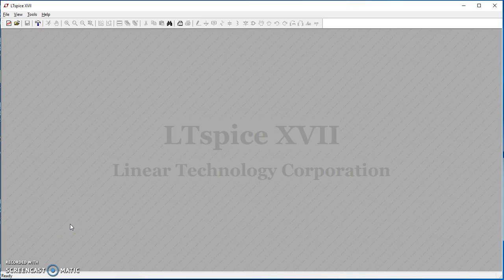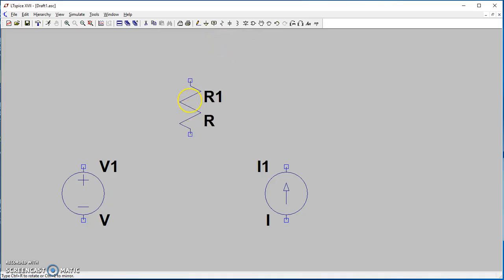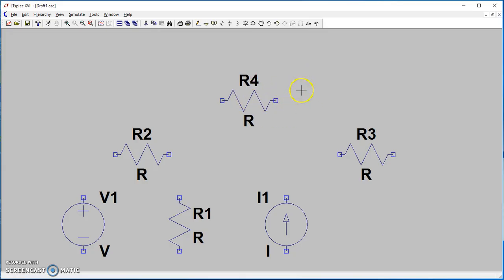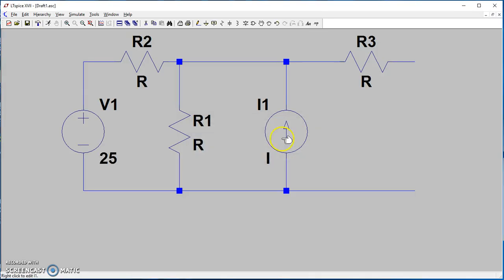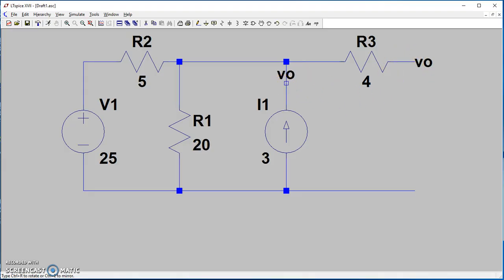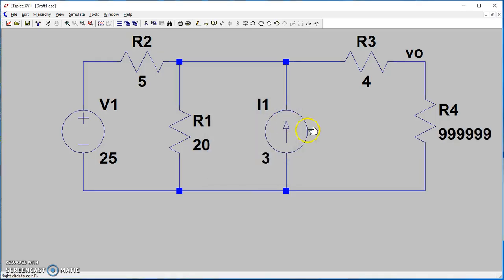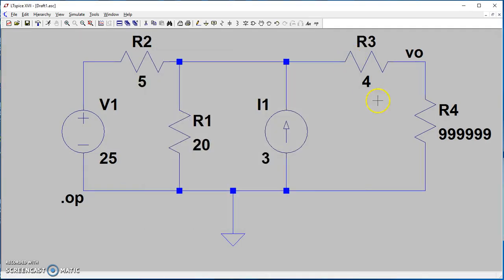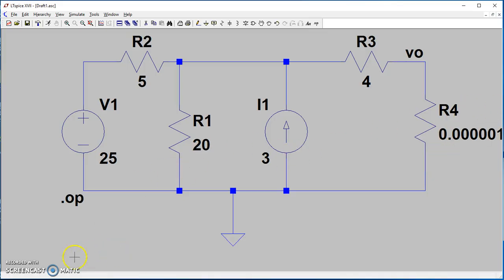LT SPICE and Thevenin equivalent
Introduction to building a circuit in LT SPICE and calculating the Thevenin equivalent